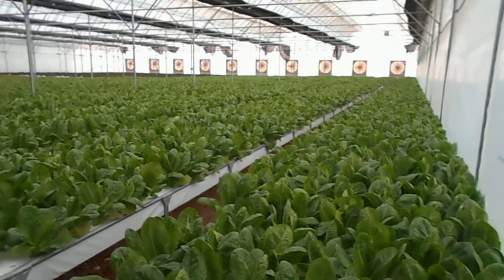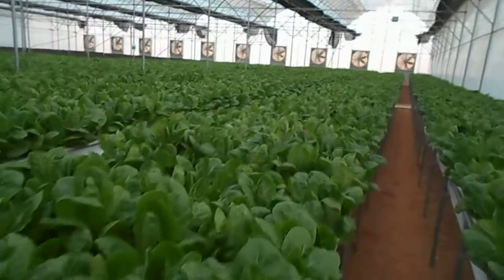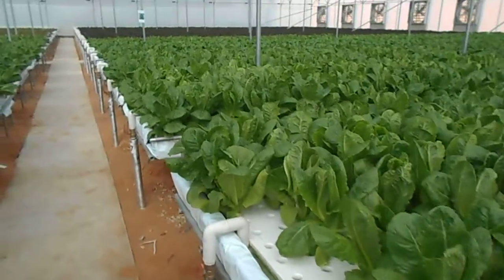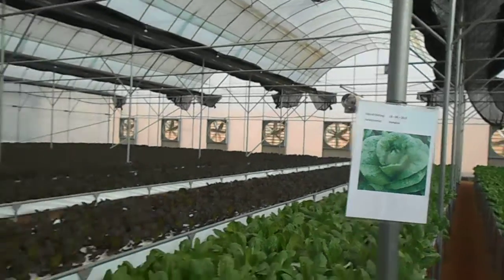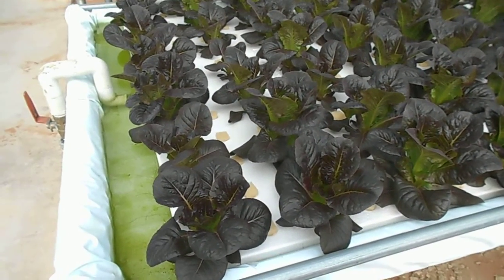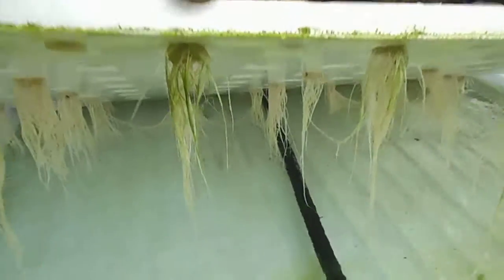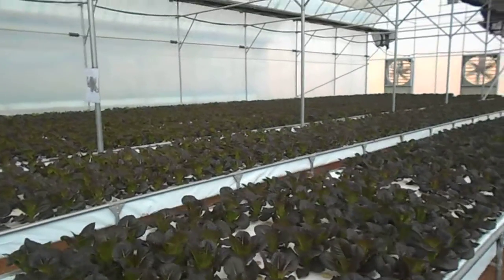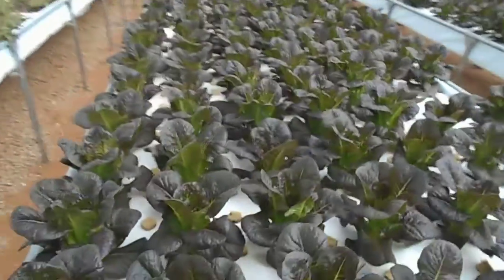lettuce nft 1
growing of 3 different type of lettuce in NFT hydroponics system in Riyadh, Saudia Arabia by Grower Mahboob Lodhi